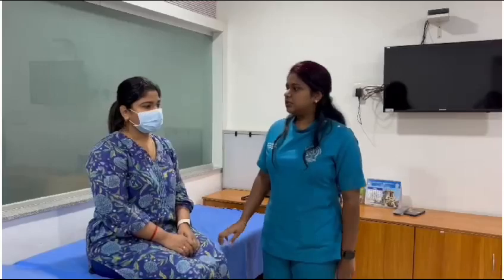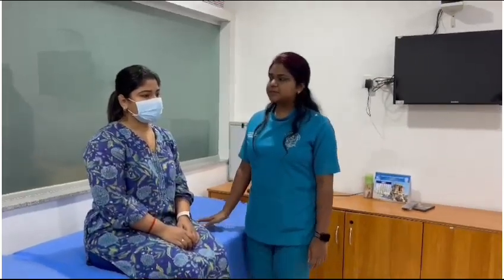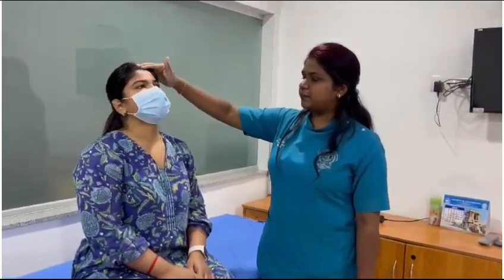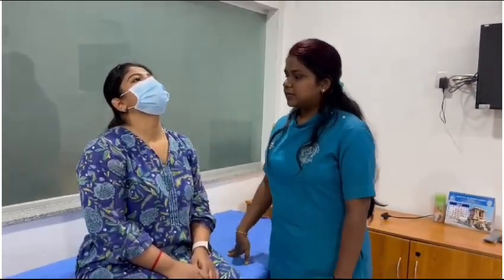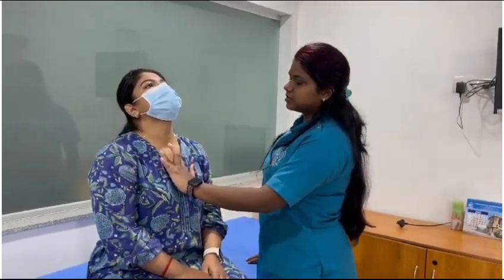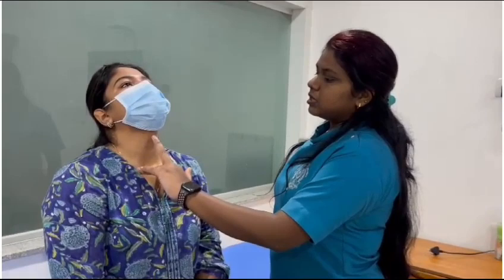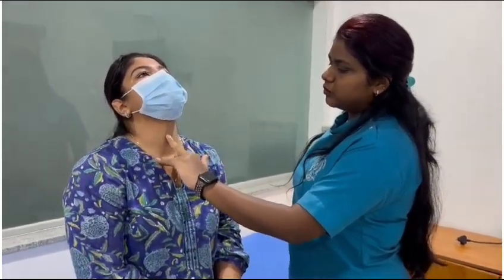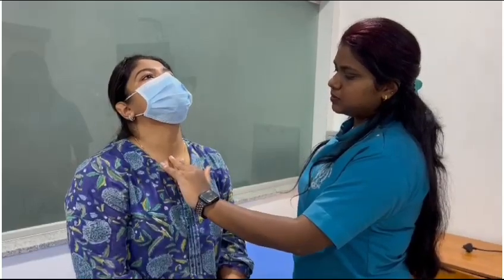trail sign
trail sign# klekipt#